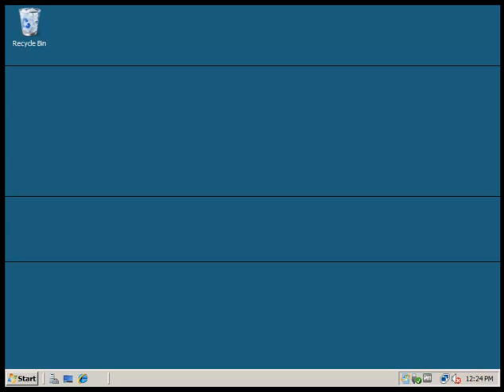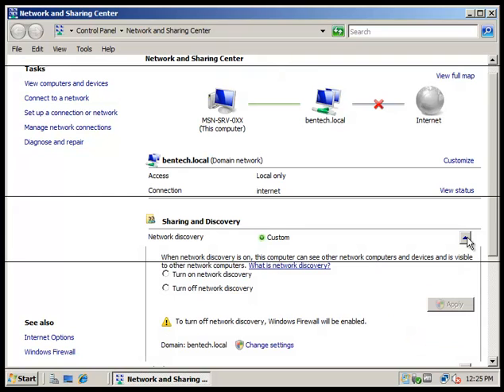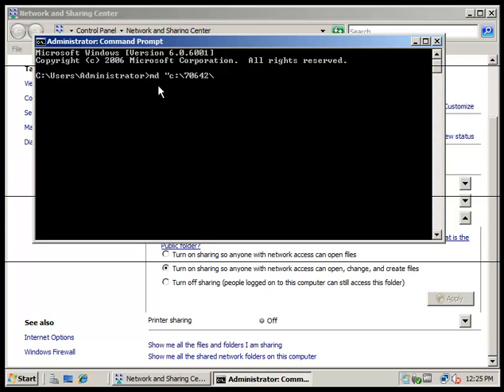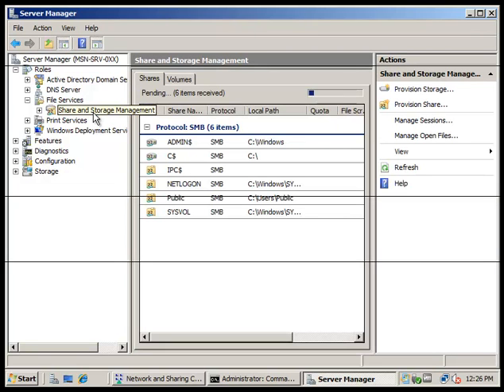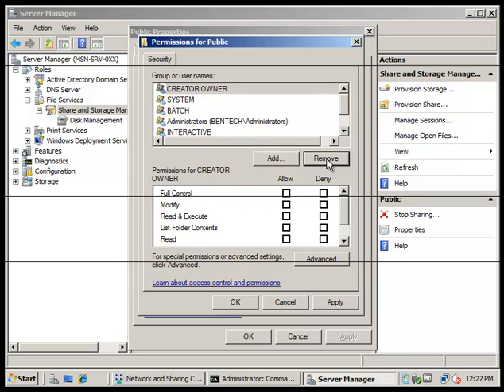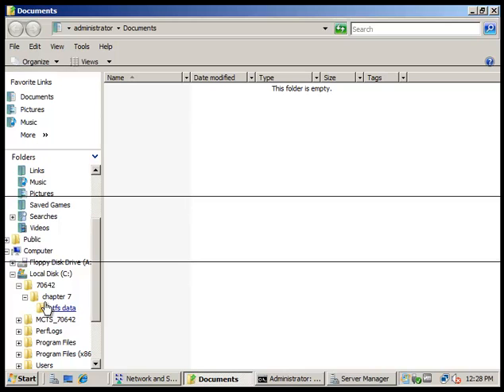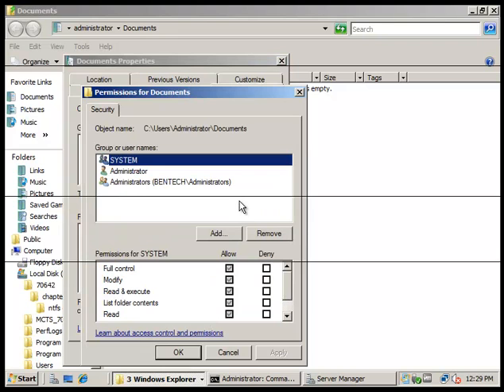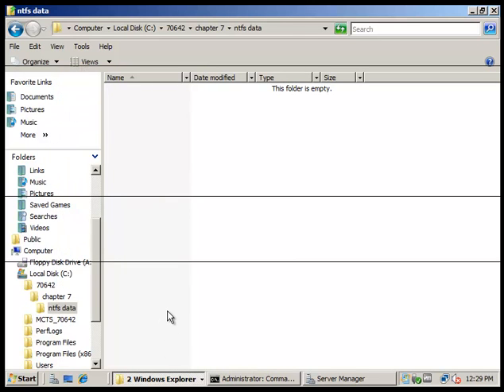Modifying NTFS Permissions Using Windows Explorer.mp4